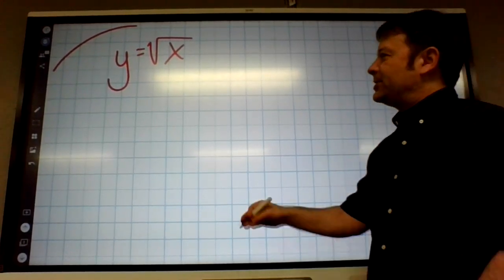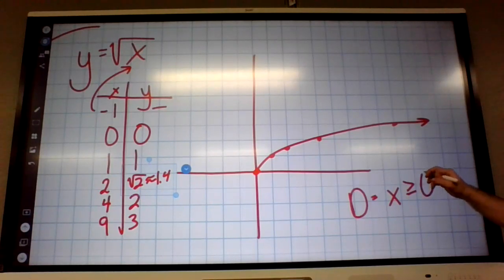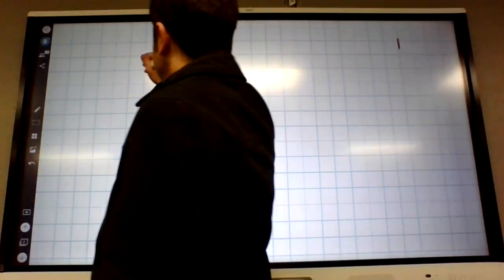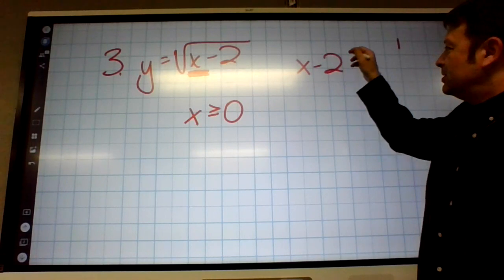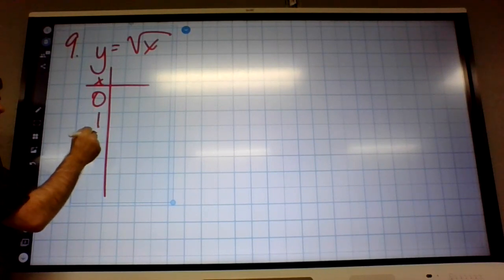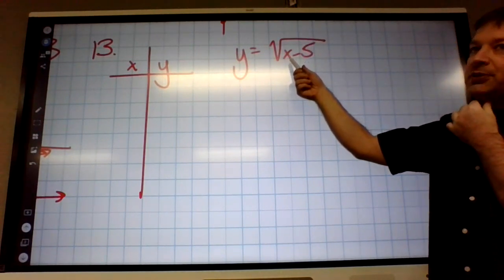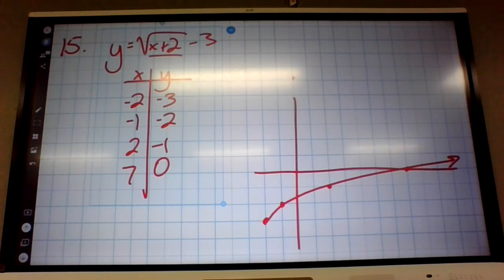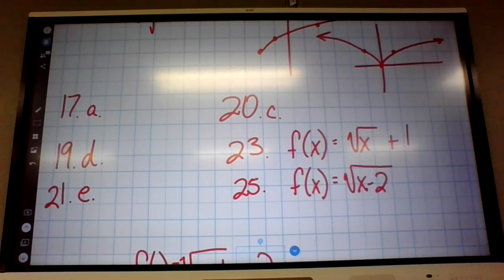Algebra 1 pg 478